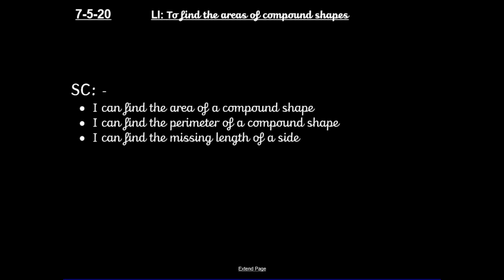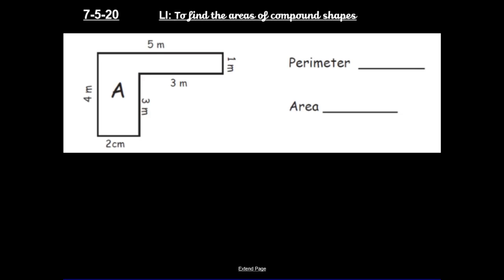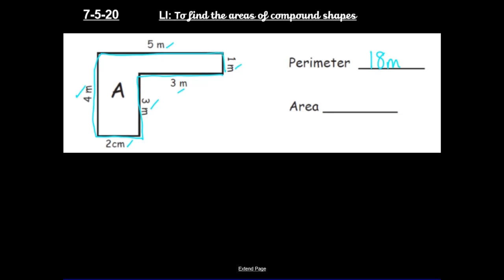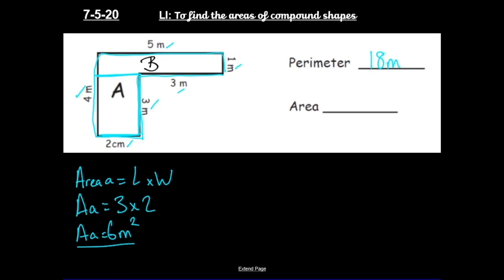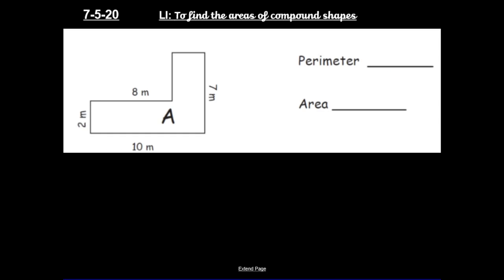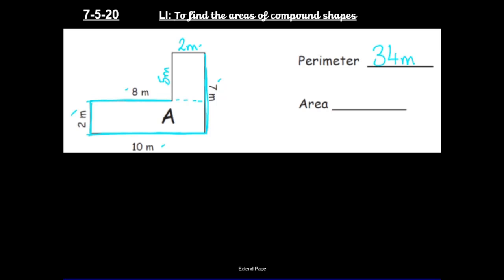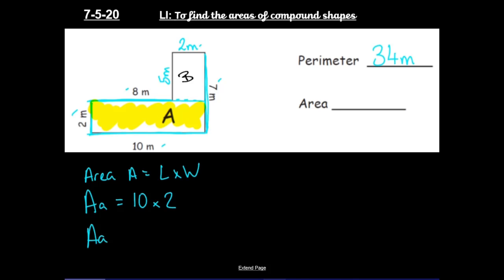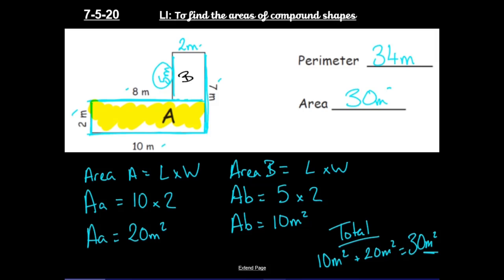Maths - Area of Compound Shapes - 7th May